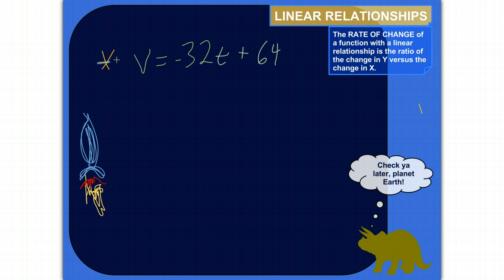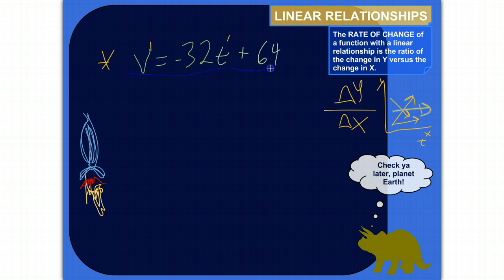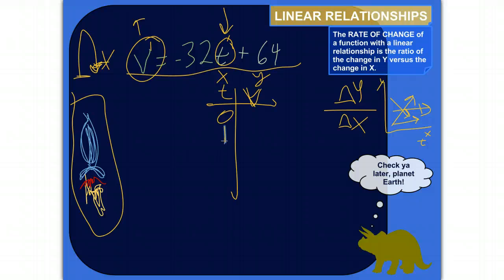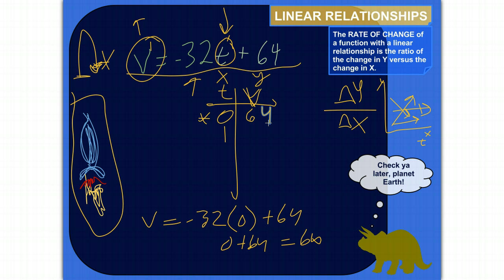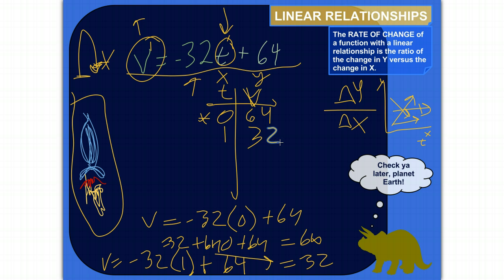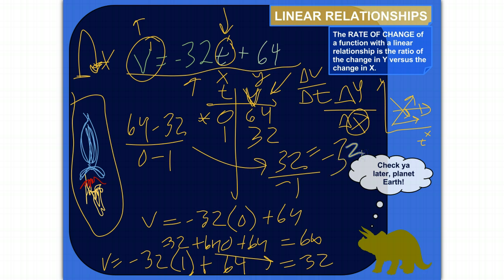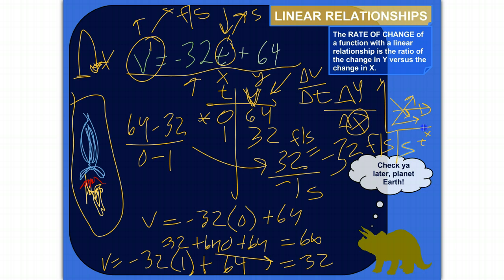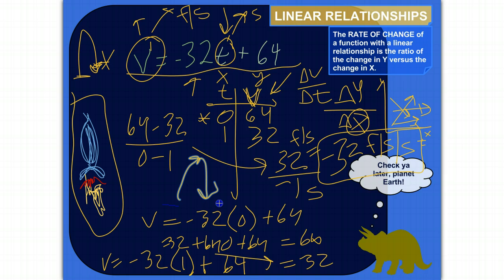Finding the Rate of Change of a Linear Function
In this lesson, we'll shoot a rocket into the air and find the rate of change of its velocity with respect to time - before it explodes.